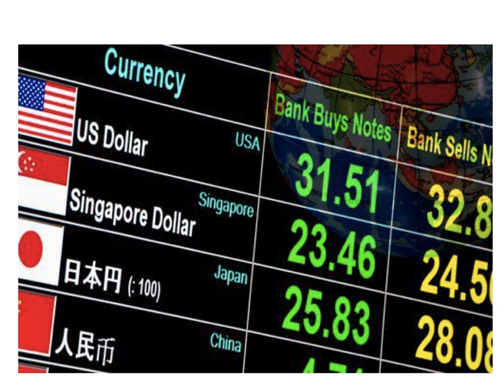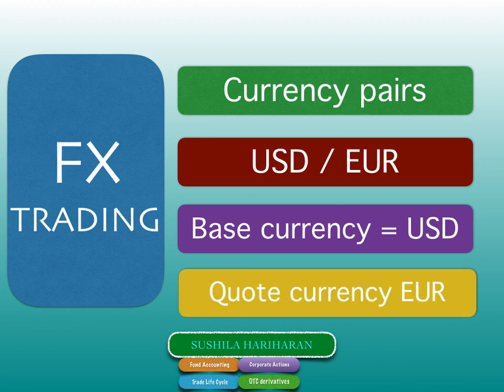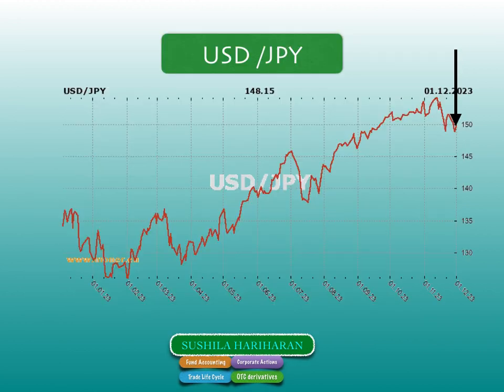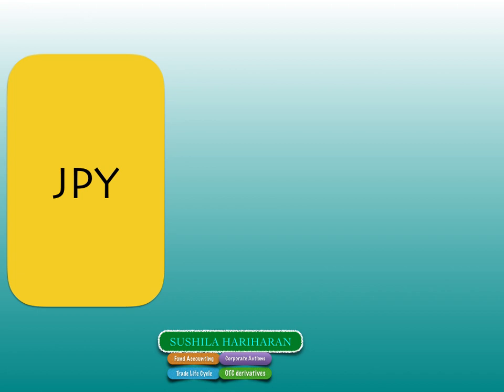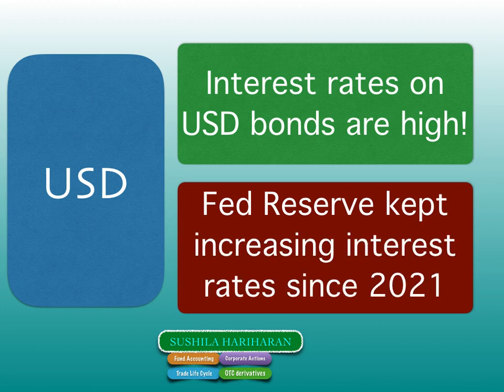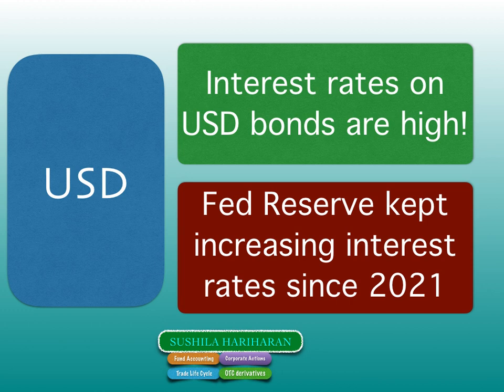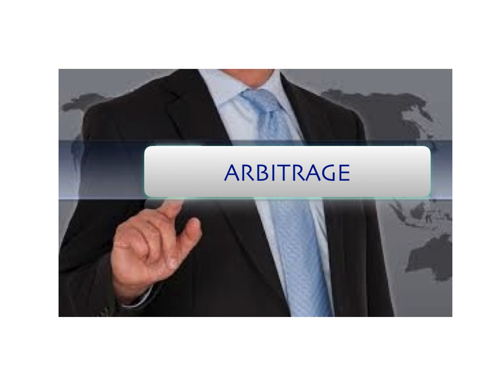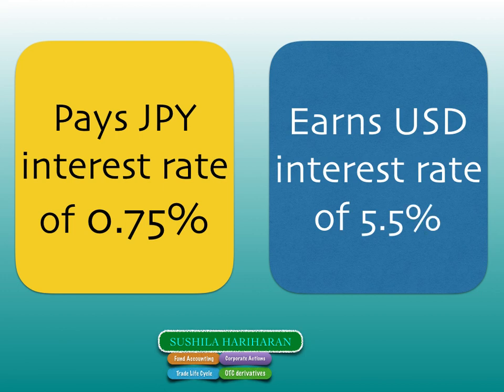Hedge funds - Foreign Exchange Carry Trade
Hedge fund traders aggressively trade in FX markets and look at making quick risk free profits through Arbitrage trading!
Lets understand FX carry Trade with reference to USD / JPY trading